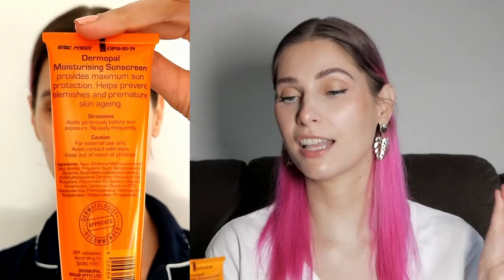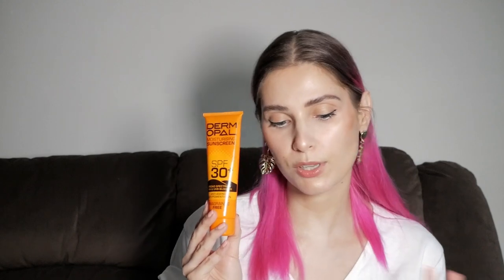Derm Opal Review - Sunscreen - Blemish Cream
Hi everyone, welcome to Skincare with Lenka! In today's video/vlog I will be reviewing two products from Derm Opal
Sunscreen SPF30
Blemish cream

💙 I'm thrilled to announce that I was able to get 10% coupone code for your favorite Fundamentals skincare
💙 Fundamentals skincare Coupone code:
LENKA10%OFF

Lenka😘